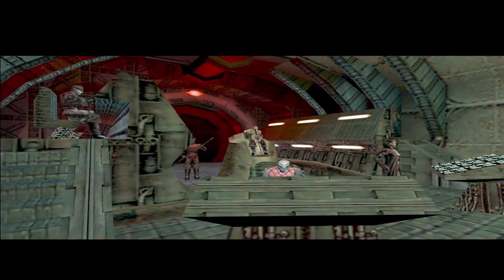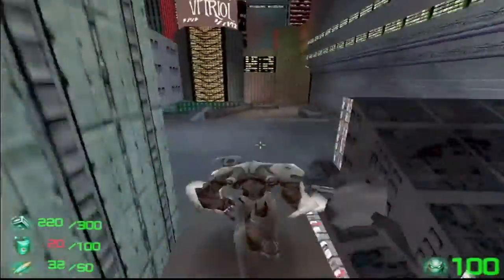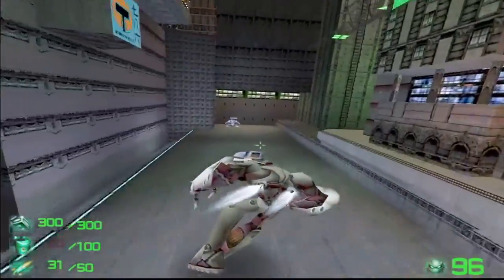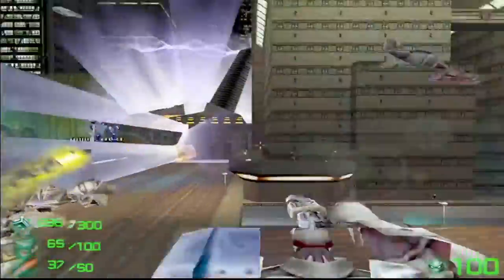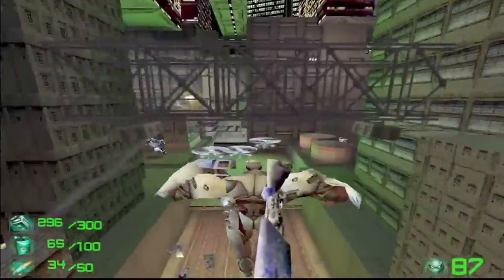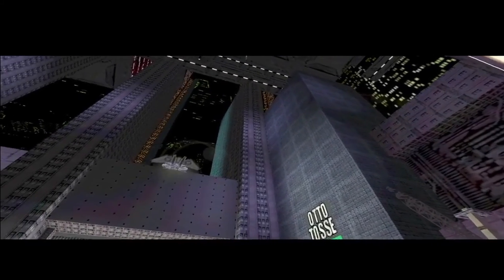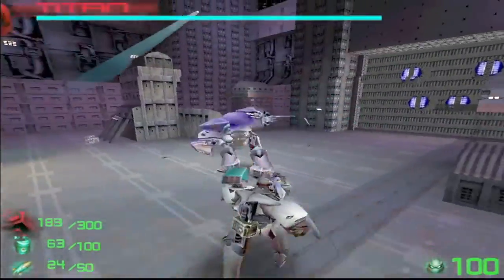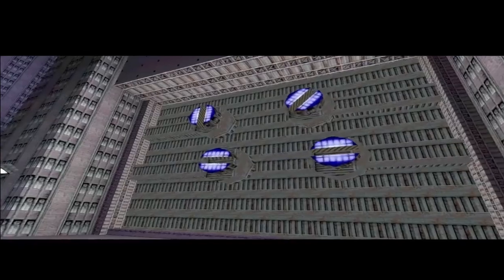Slave Zero Mission 1 | No Commentary Walkthrough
Slave Zero Mission 1 walkthrough
Slave Zero is a 1999 action video game developed and published by Infogrames North America.

 Slave Zero series, where we dive deep into the world of one of the most iconic mech action games from the late '90s. Released in 1999, Slave Zero brought a unique blend of fast-paced combat and futuristic dystopian settings that captured the imagination of gamers during its time. Join me as we revisit this classic title, exploring its gameplay, story, and what made it a standout in the era of late '90s gaming.

Slave Zero is set in a cyberpunk-inspired future where you take control of a massive biomechanical creature, the titular Slave Zero, to combat an oppressive regime that has taken control of the planet. The game offers a mix of third-person action and intense battles, all set against the backdrop of a towering city filled with towering skyscrapers, neon lights, and oppressive military forces. As you guide Slave Zero through the urban sprawl, you’ll engage in high-octane combat, destroy enemy units, and bring chaos to the heart of the city.

In this series, we’ll explore every aspect of Slave Zero—from its distinct visual style and design to the gameplay mechanics that defined this cult classic. Whether you’re a nostalgic fan returning to the game or a newcomer curious about this retro title, there’s something here for everyone.
Slave Zero is set in a dystopian future, where humanity is under the control of the SovKhan, a tyrannical force that rules with an iron fist. The game’s setting, the sprawling Megacity S1-9, is a character in itself. This city, with its towering skyscrapers, sprawling urban environments, and intricate networks of bridges and highways, is the perfect backdrop for the game’s large-scale mech combat. The urban environment is both your playground and your battlefield, offering countless opportunities for destruction and chaos.

Throughout the series, I’ll be taking you on a detailed tour of the game’s environments, highlighting the unique design elements that make Slave Zero stand out even decades after its release. From the towering cityscapes to the dark underbelly of the megacity, every area is meticulously crafted to immerse you in this dystopian world.
Slave Zero is all about fast-paced action and destruction. As the player, you control Slave Zero, a massive, biomechanical creature designed to wreak havoc on the SovKhan’s forces. The game’s combat is intense and relentless, with a variety of weapons and abilities at your disposal to decimate enemy troops, vehicles, and structures. The third-person perspective gives you a full view of the chaos you’re causing, and the sense of scale is one of the game’s defining features.

I’ll be diving deep into the combat mechanics, showing you how to make the most of Slave Zero’s arsenal. From using the powerful plasma cannon to engaging in close-quarters combat with enemy mechs, I’ll provide tips and strategies to help you dominate the battlefield. We’ll also explore the game’s unique movement mechanics, including the ability to scale buildings and traverse the city’s vertical landscapes.
While Slave Zero is primarily known for its action-packed gameplay, the story and lore behind the game add depth to the experience. You play as a member of the Guardians, a rebel group fighting against the SovKhan’s oppressive regime. The story is told through in-game briefings and dialogue, giving you a sense of the larger conflict at play. The game’s narrative, though simple by today’s standards, is a classic tale of rebellion against tyranny, with plenty of twists and turns along the way.
For many gamers, Slave Zero is a nostalgic trip back to the golden era of late '90s gaming. It represents a time when developers were experimenting with new ideas and pushing the boundaries of what games could be. While Slave Zero may not have reached the same level of fame as some of its contemporaries, it has remained a beloved cult classic among fans of retro gaming.
Welcome to the   NinjaGameMaster 💯 Gaming YouTube channel

This channel features complete (and skilled) gameplay  Ninja Gaiden , Ninja Gaiden Sigma , Ninja Gaiden black , and more action adventure, hack and slash video games

I walk you through each part of a game and show you the best strategies for playing (if you want them) or let you enjoy the pure gameplay and storyline (if you don’t own the game yourself).
➡️ I only play games I genuinely enjoy on this channel, so if you want quality recommendations, you’ll also get those here. You’ll also enjoy complete playthroughs of the games, which you can watch when you’re relaxing (or if you're simply interested in the game).